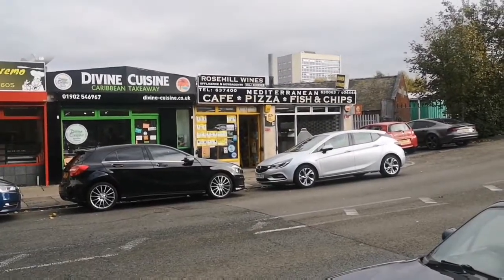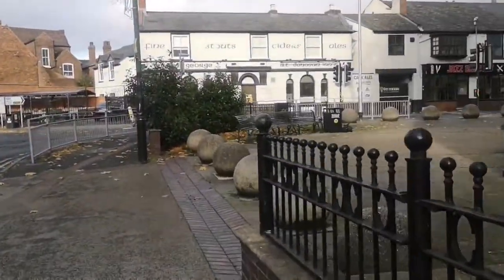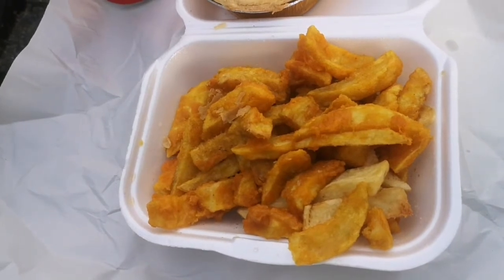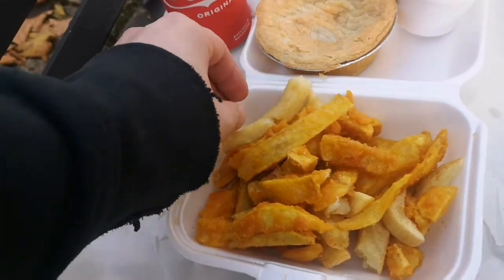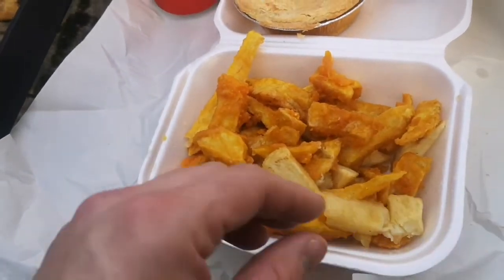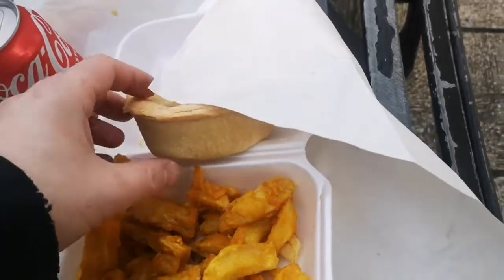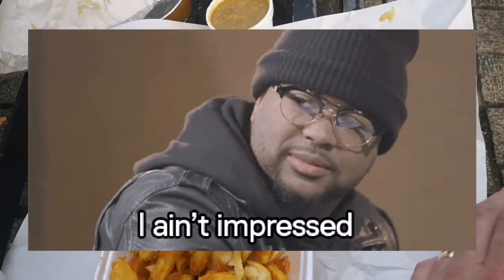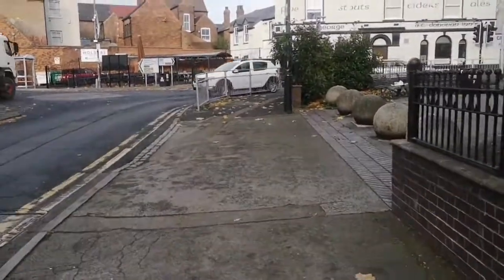Takeaway Tuesday Mediterranean Cafe Pizza and Fish and Chips Willenhall Food Review